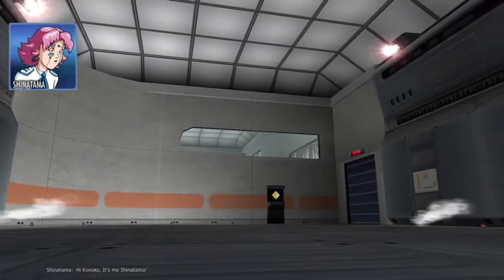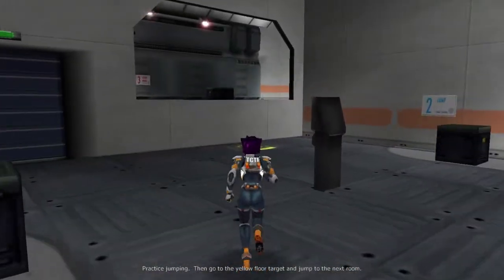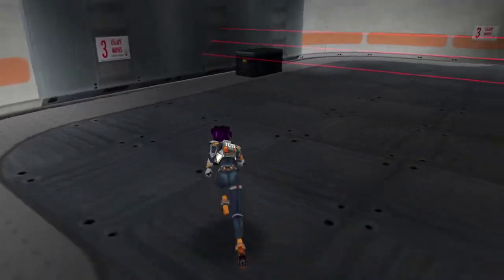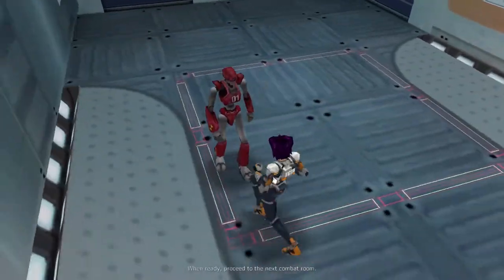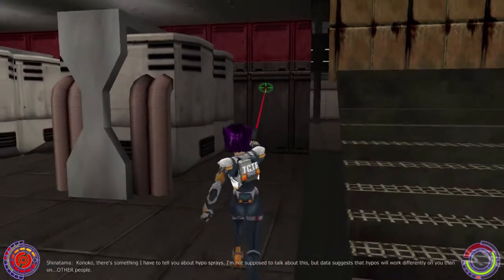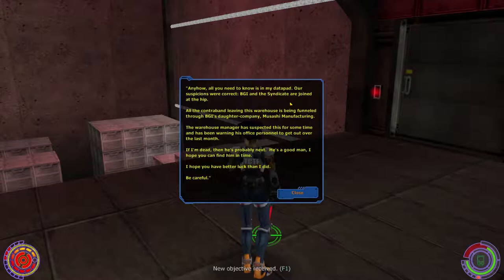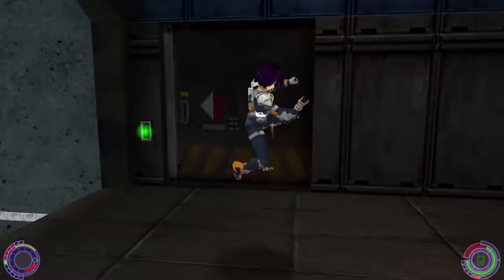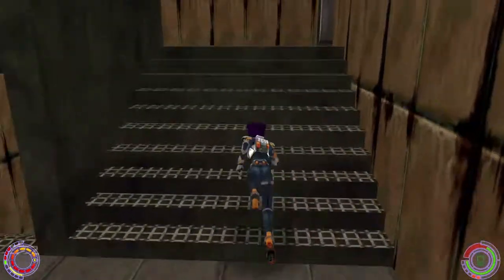Ed Plays Oni #1 | PC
Might be the first game I remember playing properly